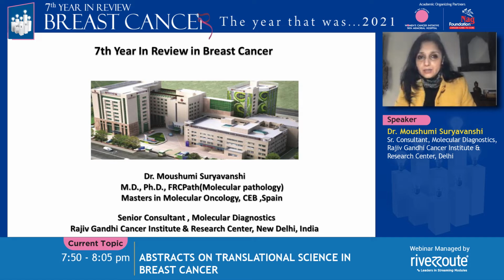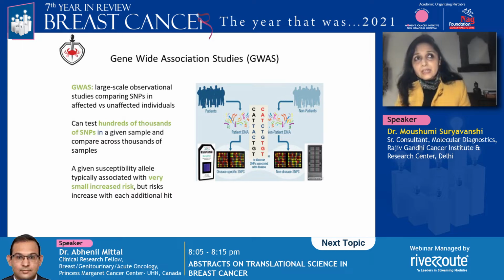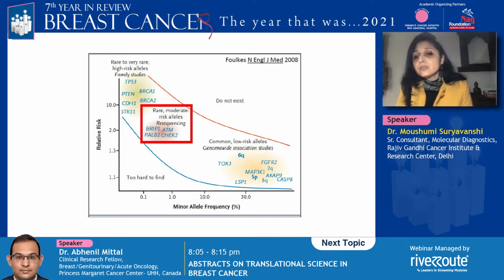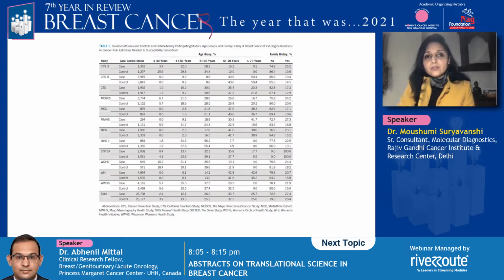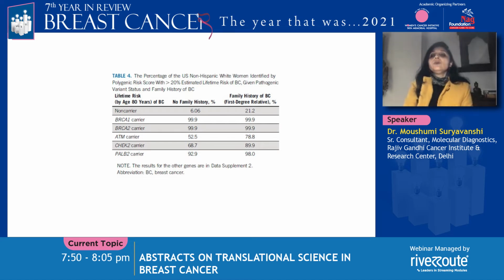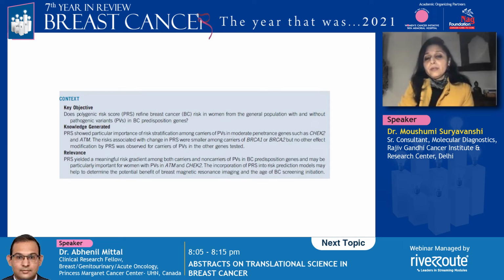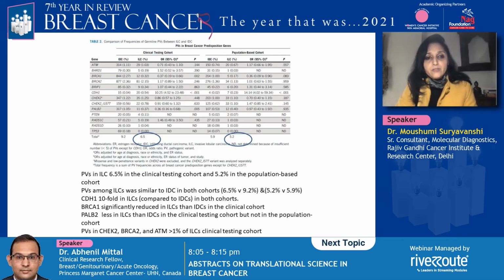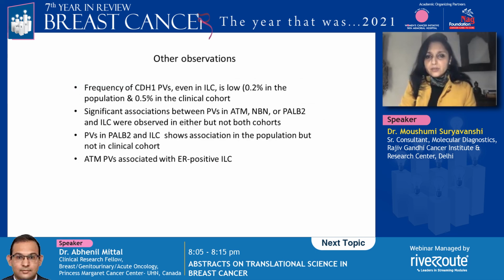Dr Moushumi Suryavanshi